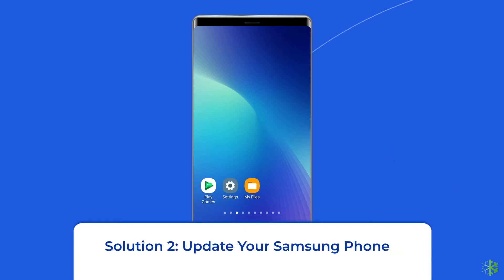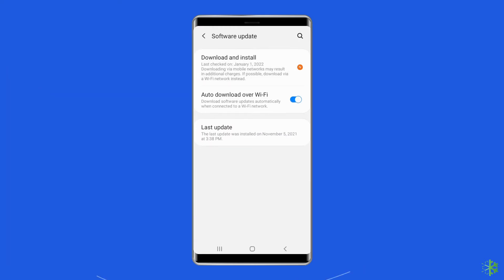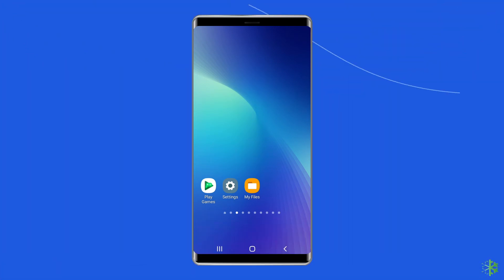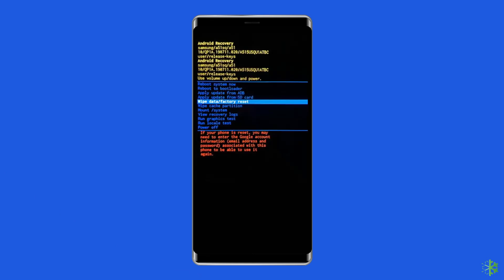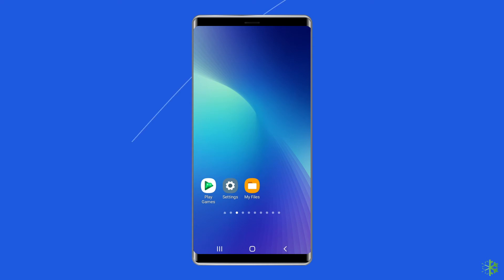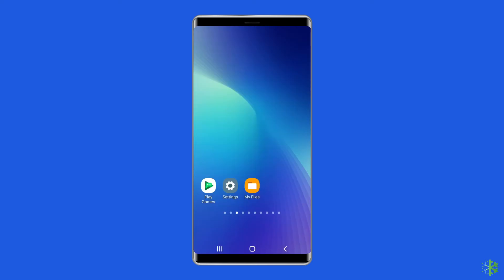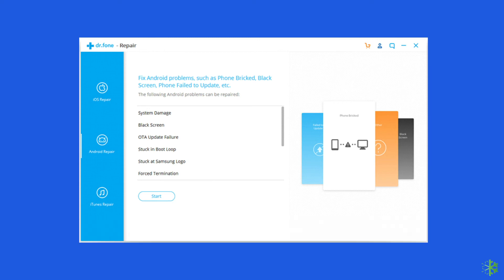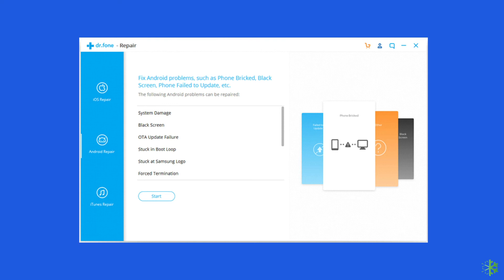[Solved] How To Fix Purple Screen On Samsung Phone | Best Tutorial | Android Data Recovery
Facing a purple screen on a Samsung phone issue? If yes, then watch this video and fix the problem with ease.

Timestamps:

0:00 Intro
0:54 Sol 1 - Restart Your Samsung Device
1:28 Sol 2 - Update Your Samsung Device
2:08 Sol 3 - Boot Your Samsung Phone In a Safe Mode
2:51 Sol 4 - Factory Reset Your Phone
3:38 Sol 5 - Use Android Repair Tool